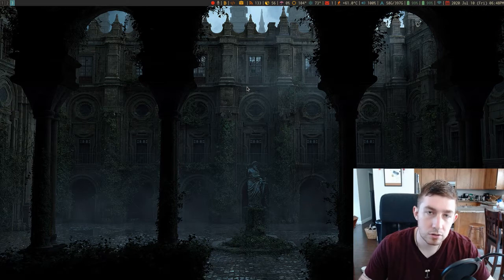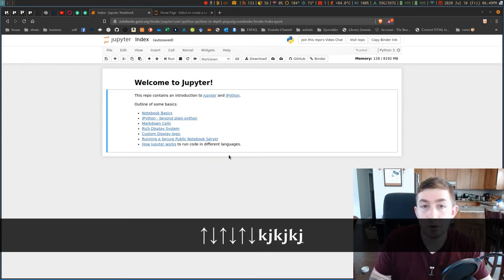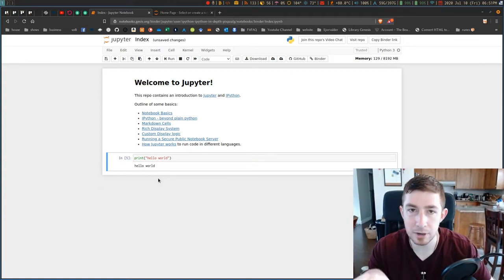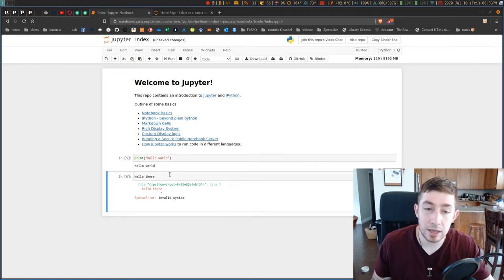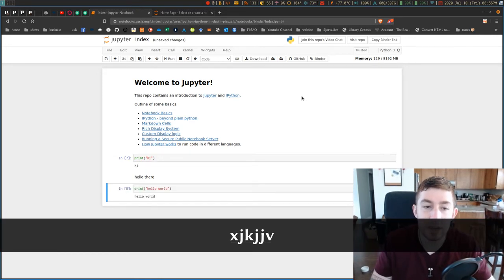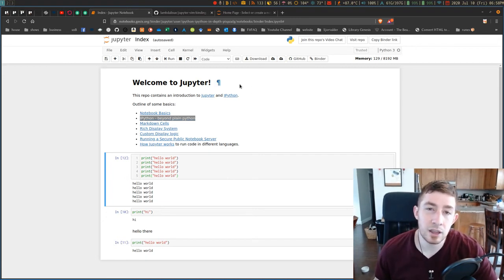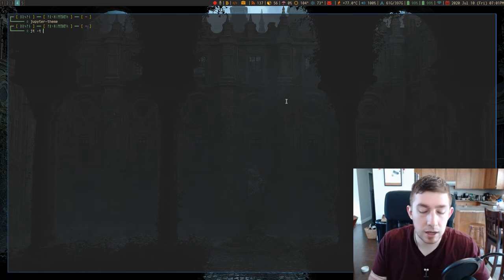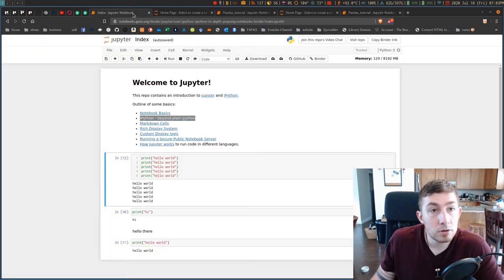How To Use Jupyter Notebooks 📔 (Basics Tutorial)